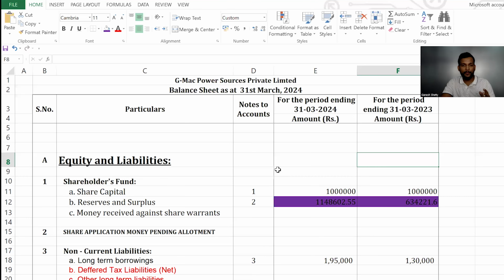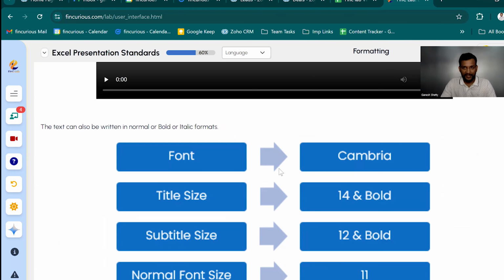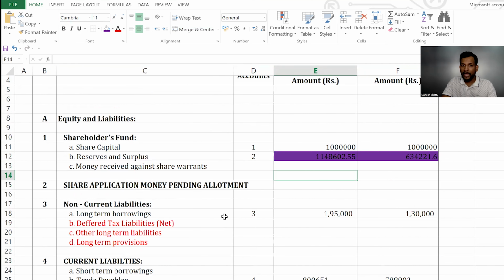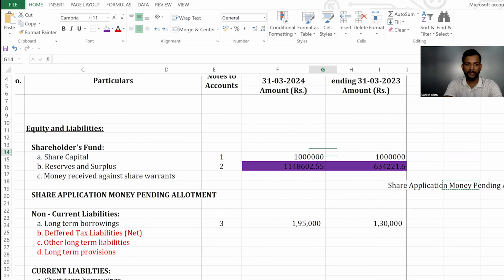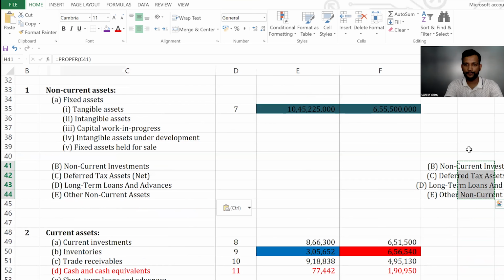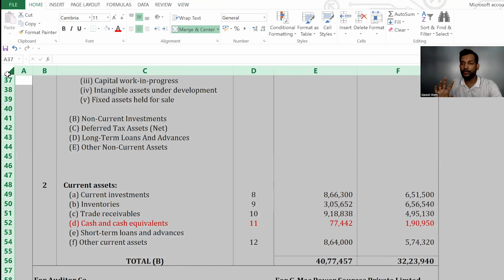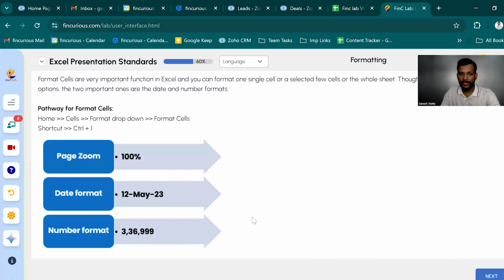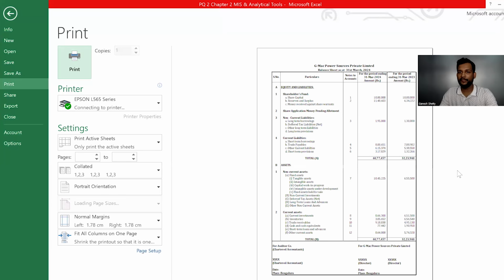Standard set of formatting Rules for Excel Reports (English)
"Watch this video to learn how to enhance your Excel reports without needing to learn AI or Macros. Simply apply basic standard rules and make improvements.